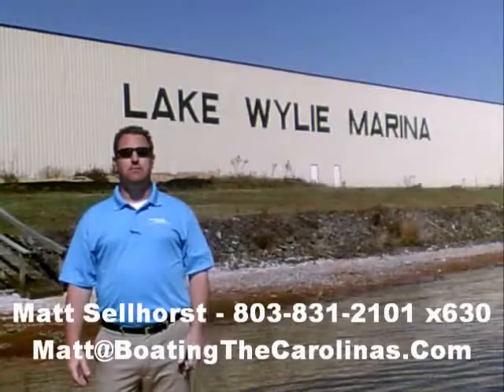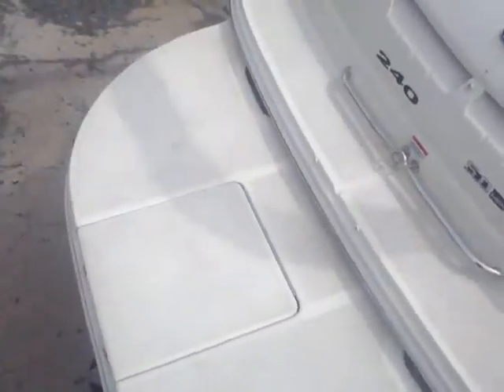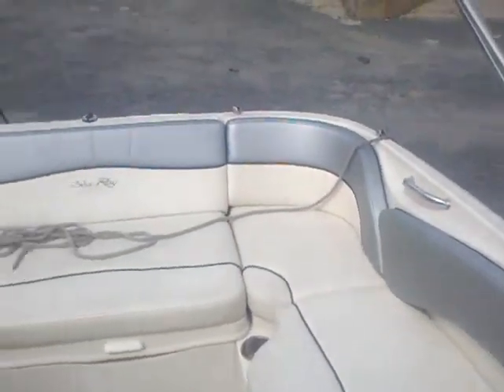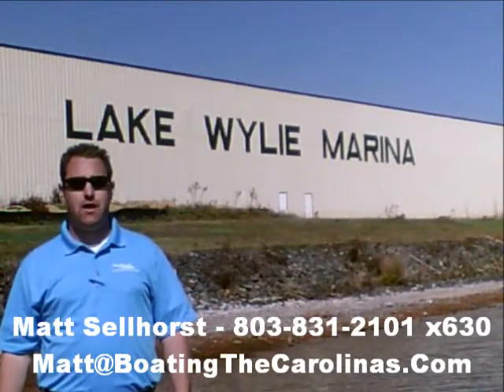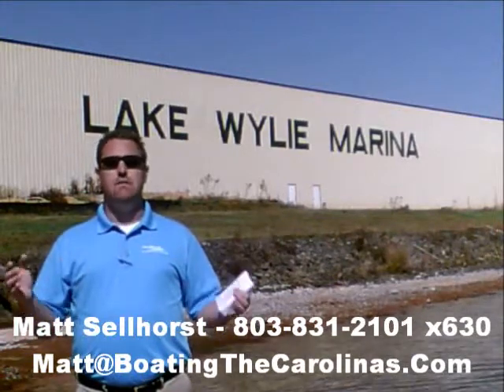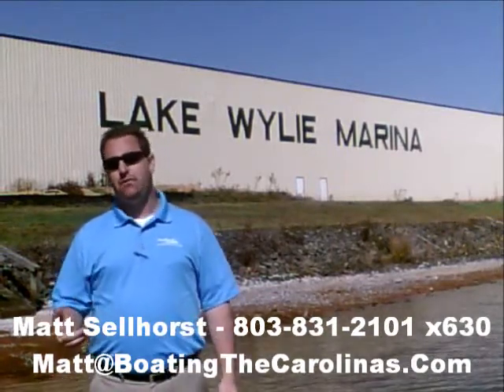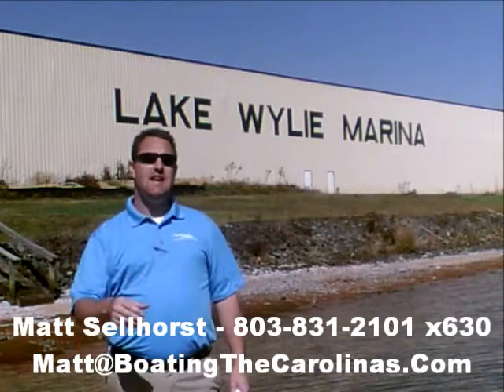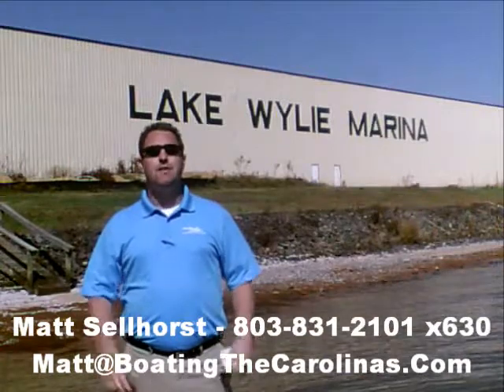2008 Sea Ray 240 SunDeck, Used Boat for Sale in Charlotte, NC at Lake Wylie Marina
2008 Sea Ray 240 SunDeck For Sale by Matt Sellhorst and Sea Ray of Lake Wylie Marina a Boating Industry Top 100 Boat Dealer just outside of Charlotte, North Carolina.

This boat is perfect for boating families looking to buy from a Sea Ray boat dealer focused on family boaters.  It is equipped with a MerCruiser 5.0 MPI (260HP) engine and looks great.